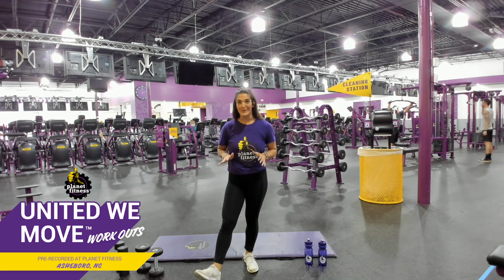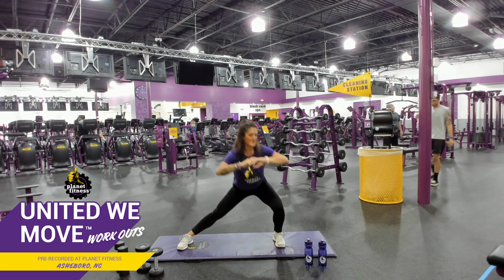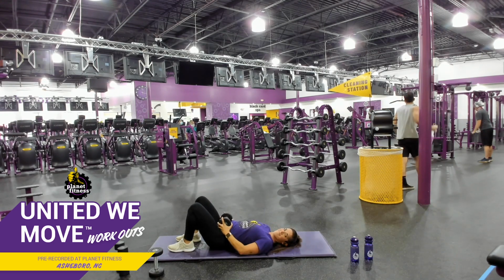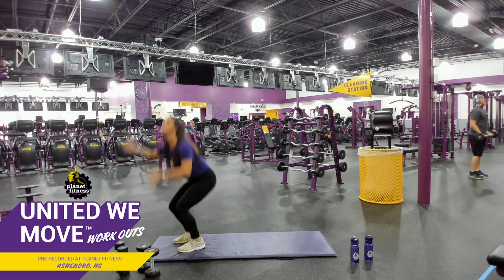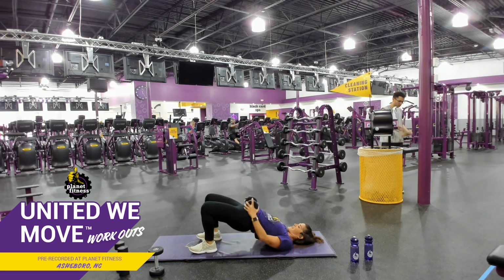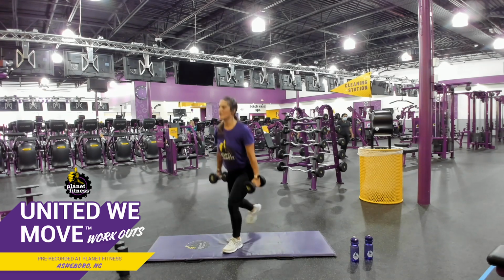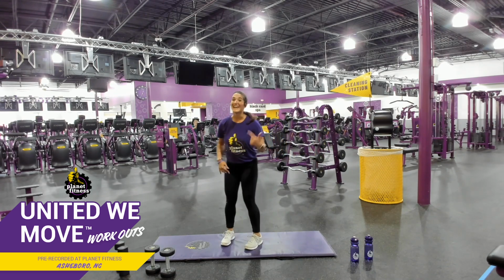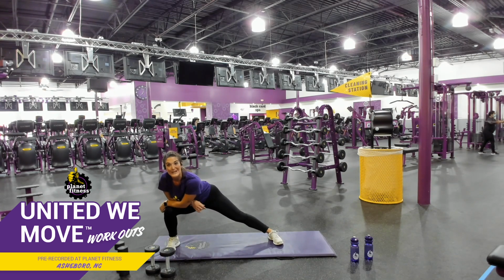PF Trainer Felicia has a Lower Body Workout you’ll LOVE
Who’s ready for an amazing body workout with PF Trainer Felicia? This workout was designed for everyone, at every fitness level. For those doing the workout at home, Felicia will be providing modifications where needed. Ready to get going?

The warm up for this fitness video is made up of light squats, side lunges, back lunges, and butt kickers. Once you’re through that, you’ll head into the main workout which includes simple exercises like romanian deadlifts, glute bridges, and more. After that, Felicia will help you cool down and wrap up.

Don’t know how to workout without a gym? Every Monday through Friday, Planet Fitness has free workout videos on Facebook Live at 7pm ET. Also, check out our YouTube channel for tons of amazing fitness videos like this one. And if you haven’t already, download the Planet Fitness app for access to a ton of exercises you can do anywhere.